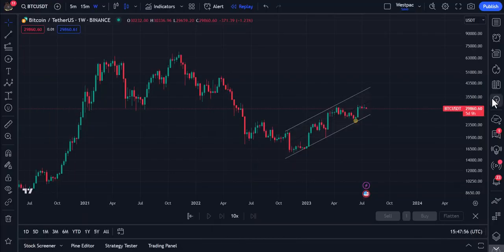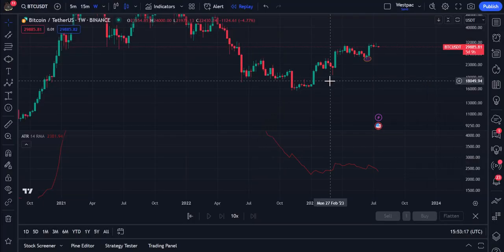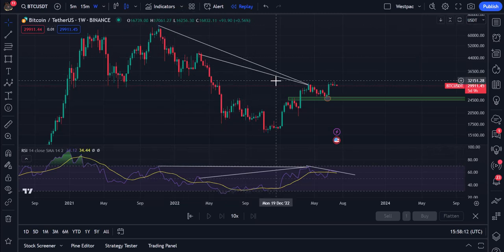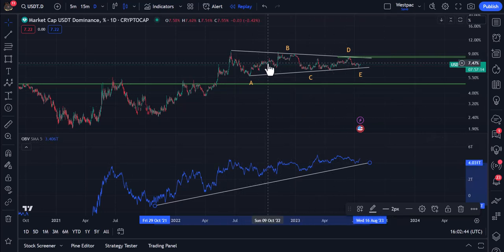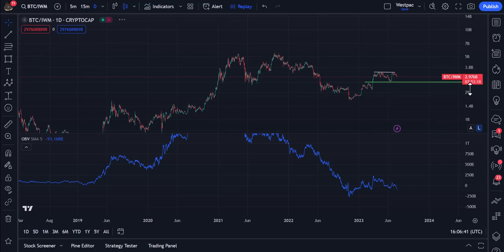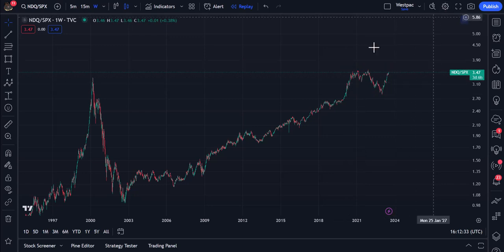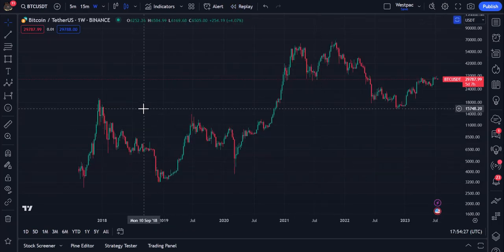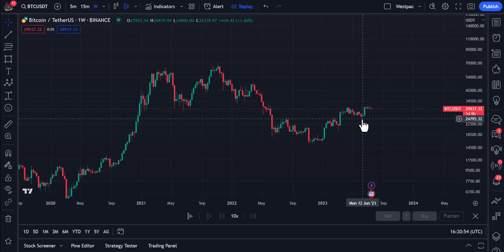Bitcoin price level warning - 30% crash incoming!!! technical analysis / prediction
In this video, I dive deep into the technicals of Bitcoin, discussing its current state and exploring where it might be headed next, the impact on Bitcoin's value and its implications for traders & investors. Potential 30% drop incoming.

00:00 Introduction
01:05 Bitcoin
06:37 USDT.D Tether dominance
09:54 BTC to Sp500 Ratio
11:50 BTC to Russell 2000 Ratio
13:23 VIX to BTC Ratio
15:06 Nasdaq to Sp500 ratio
17:29 Global net liquidity
18:52 BTC time cycle